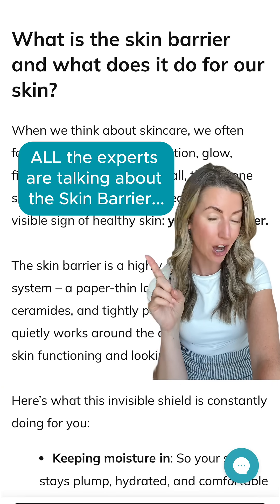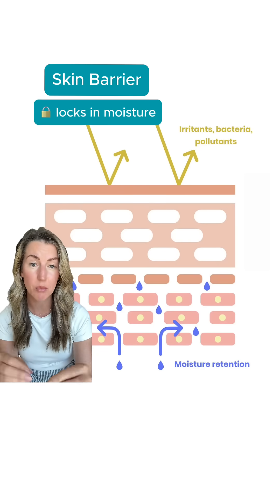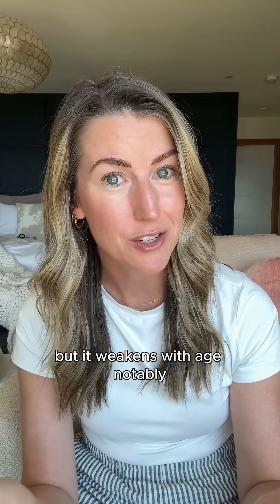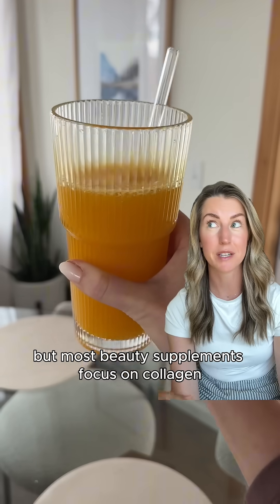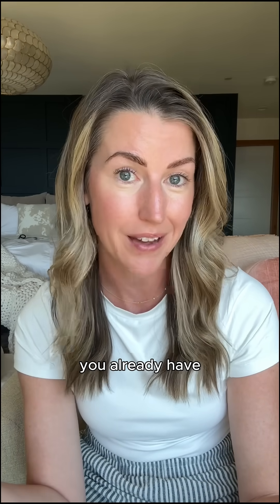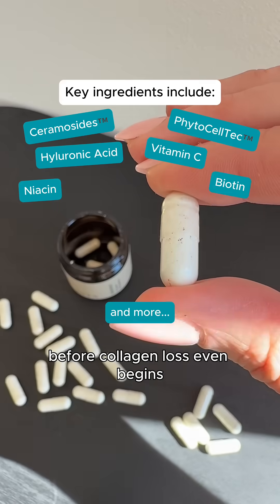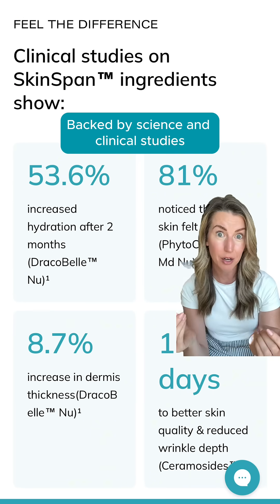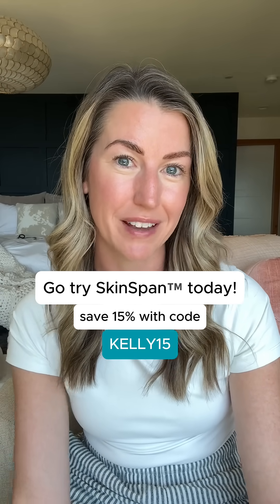The new longevity skincare must-have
Most conversations around skin ageing focus only on collagen loss. But the very first changes happen at the surface: your skin barrier.

This ultra-thin yet sophisticated layer of ceramides, lipids, and tightly packed skin cells locks in hydration and protects against environmental stressors.

As we age, however, ceramide production declines, hyaluronic acid depletes, and cell renewal slows dramatically - stretching from a 28-day cycle to 60–80 days. This weakening barrier leaves skin dry, sensitive, and more prone to early signs of visible skin ageing, often years before collagen decline becomes visible.

We created SkinSpan™ in collaboration with leading longevity scientists in Switzerland as a comprehensive skin longevity formula designed to strengthen the skin barrier, improve hydration, cellular renewal and protect against oxidative damage.

It works across three biological pillars:

- Hydration & barrier strength – with Hyaluronic Acid + Ceramosides™
- Collagen integrity – with DracoBelle™ Nu + Vitamin C + Copper
- Cellular renewal – with PhytoCellTec® Md Nu + Beta-Carotene

✅ Clinically studied ingredients for barrier repair, hydration & renewal
✅ Developed with longevity scientists in Switzerland
✅ 100% clean, vegan, and science-backed